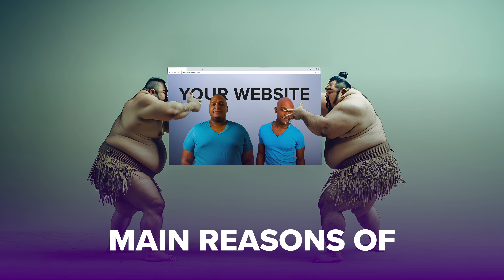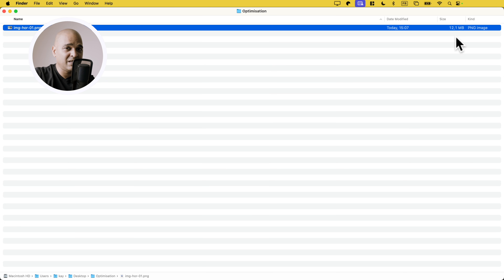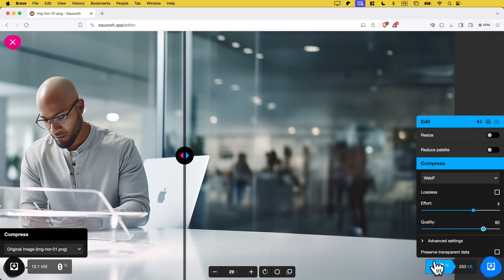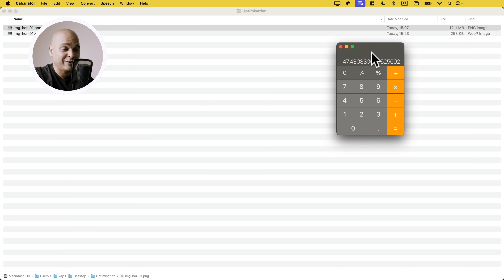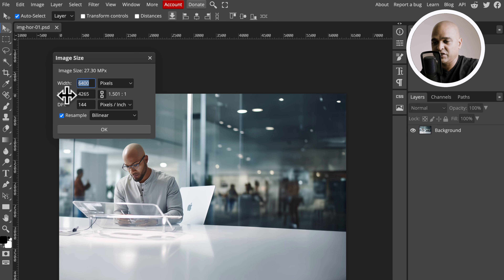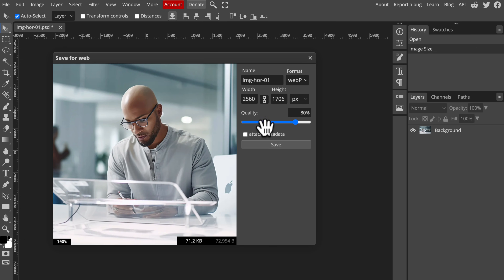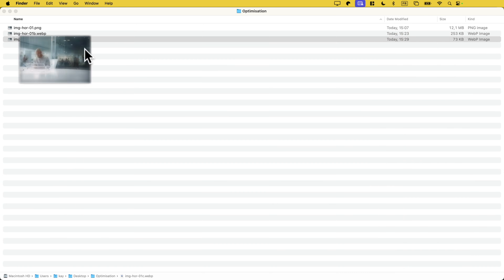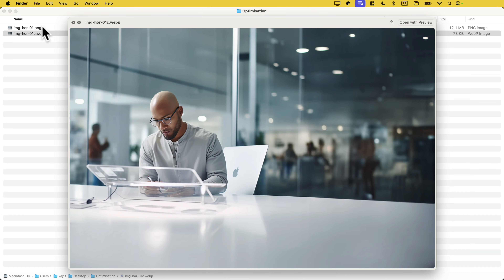Optimize Images For Your Website ... FREE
Say ADIOS to slow websites. In this video, I will show you how to optimize images for your website with free tools!

➡️ SureFeedback to get sticky-note style feedback on your websites and designs